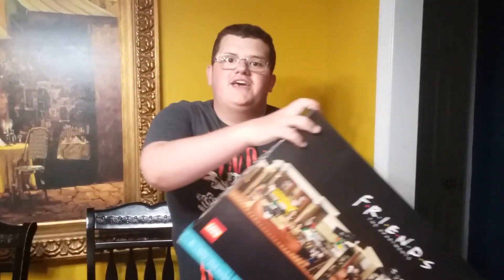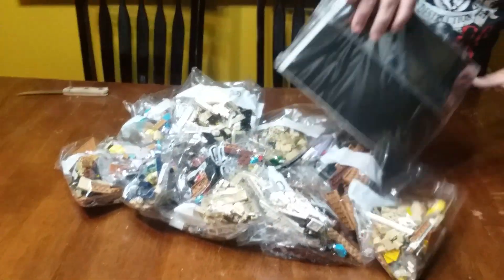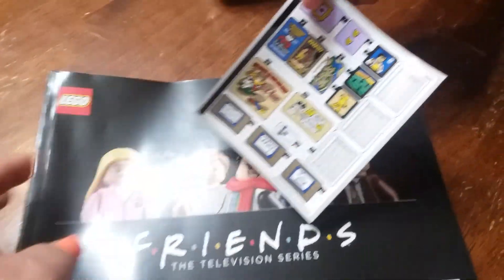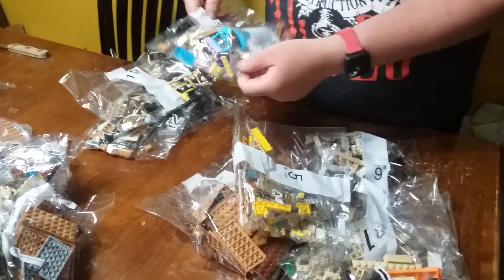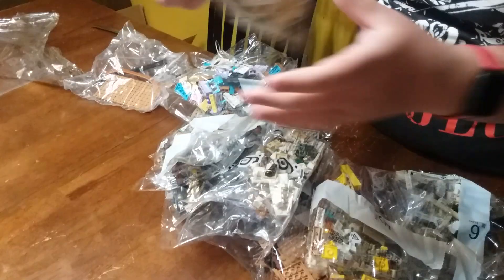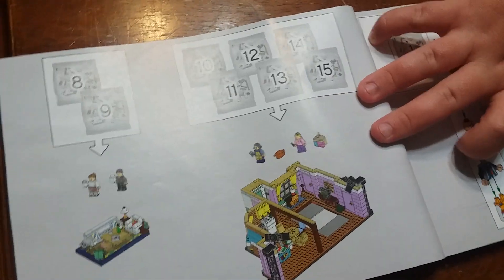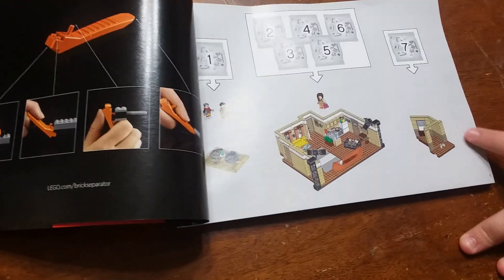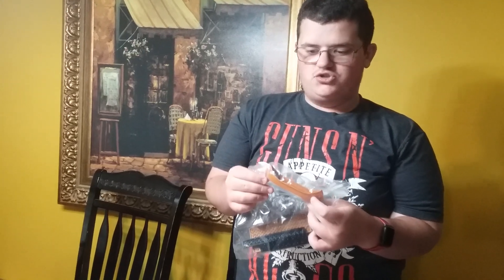Unboxing the LEGO FRIENDS APERTMENT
Do you guys like this set?